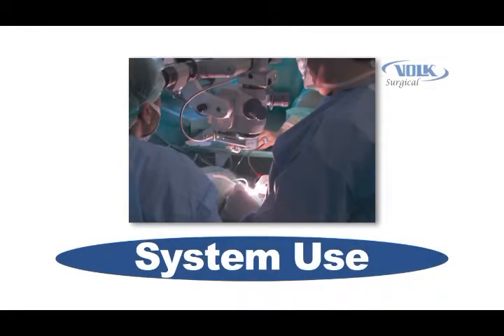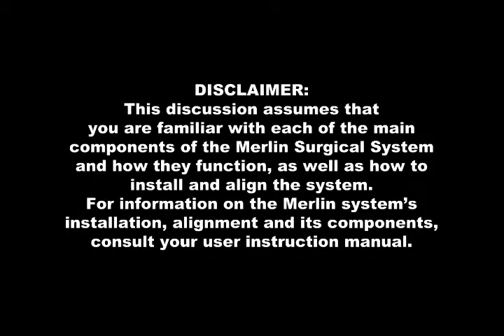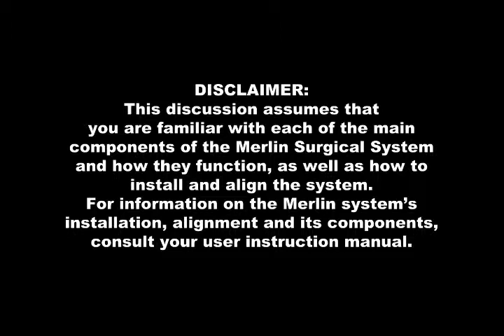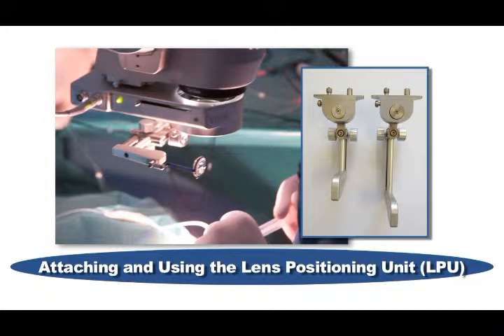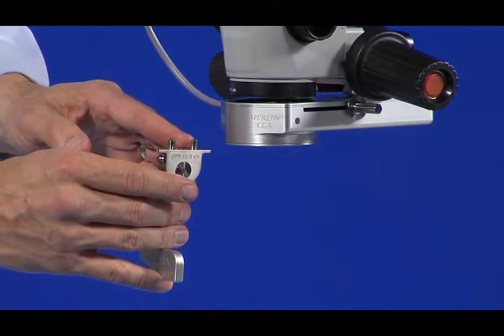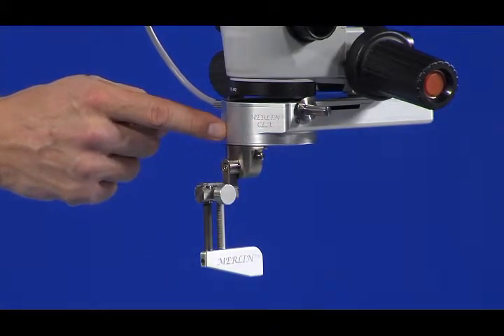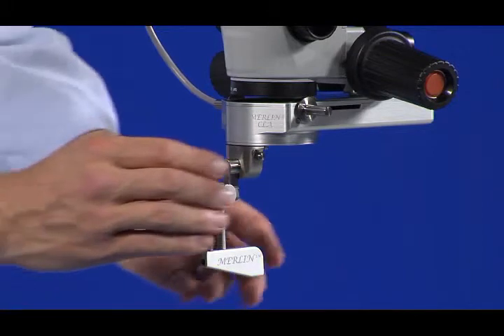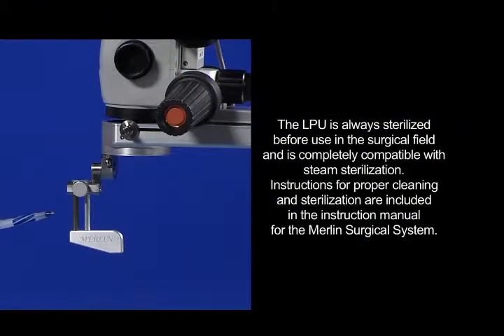Volk Merlin - Attaching and Using the LPU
How to attach and use the Lens Positioning Unit on Volk's Merlin surgical viewing system